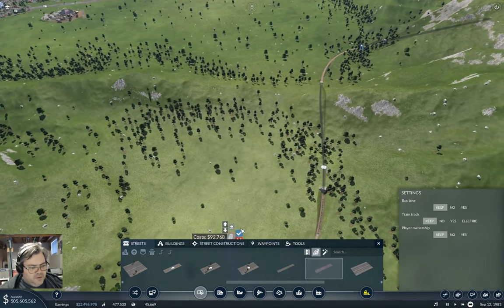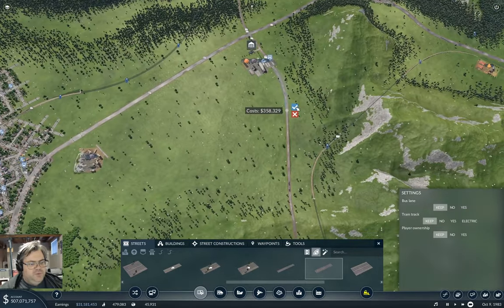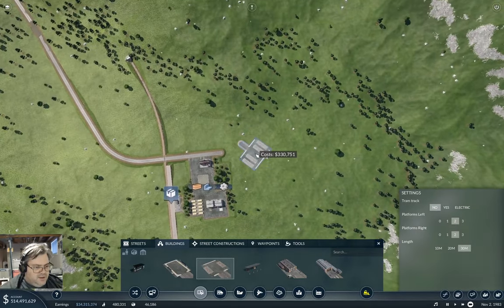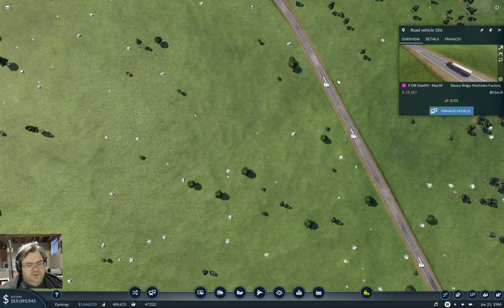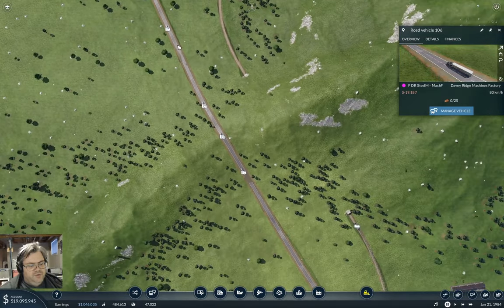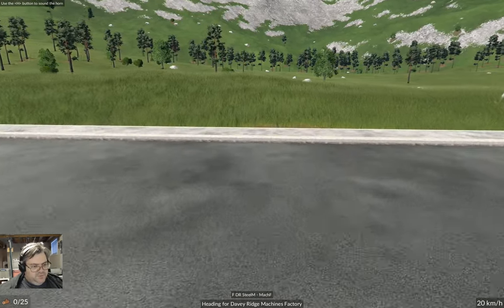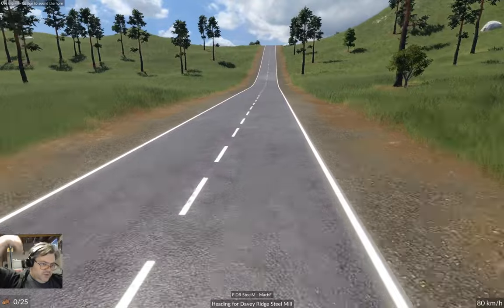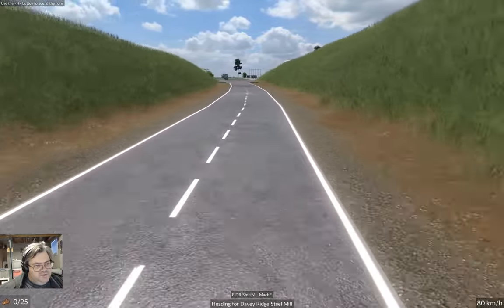Machines and Shinkansens | Flattop County 29 | Transport Fever 2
Completing the chain for machines production. Also upgrading the rolling stock on the big circle line.